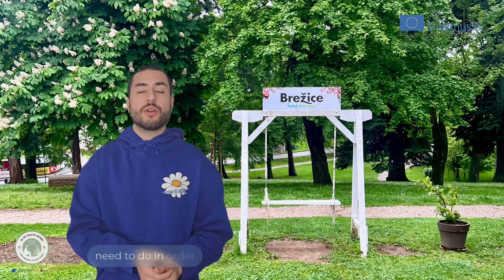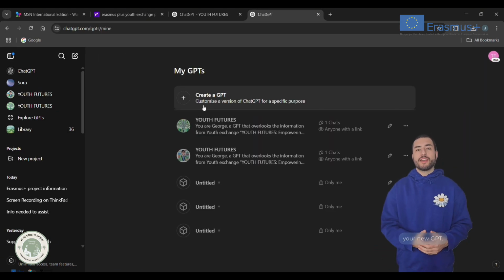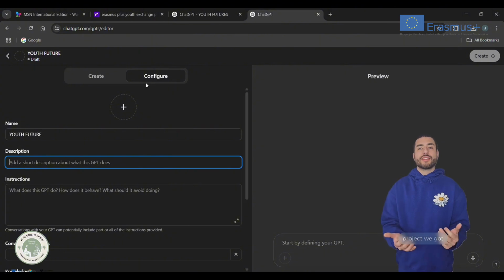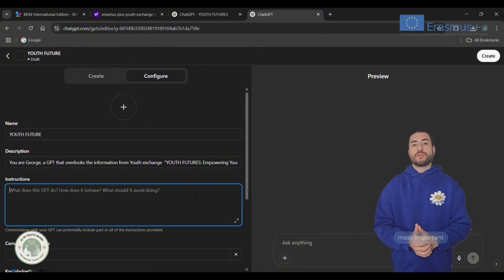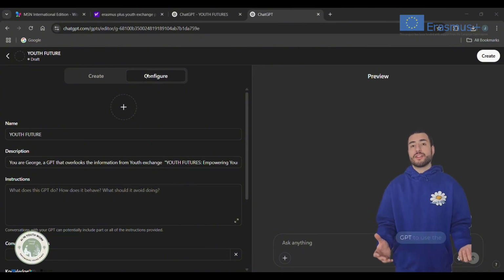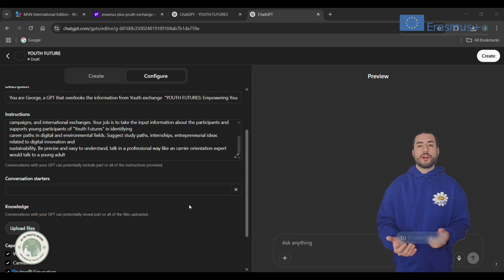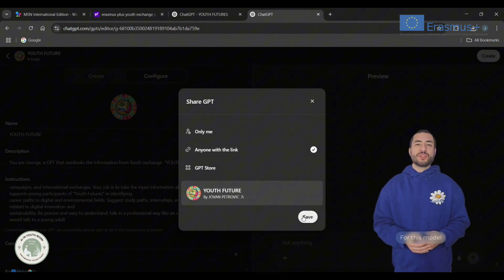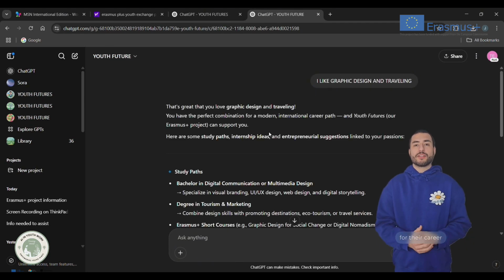How to use ChatGPT to create your custom GPT